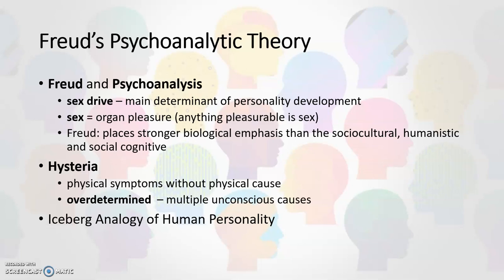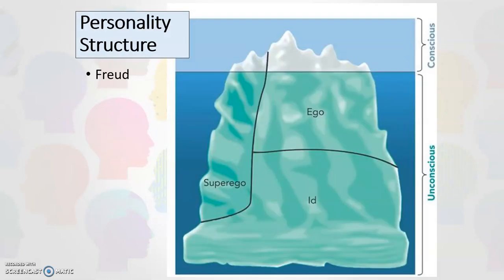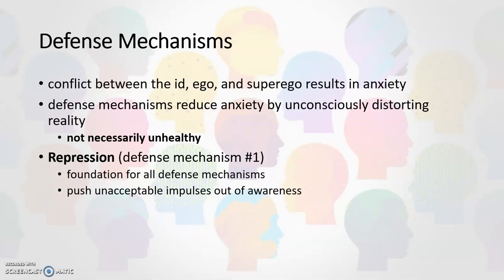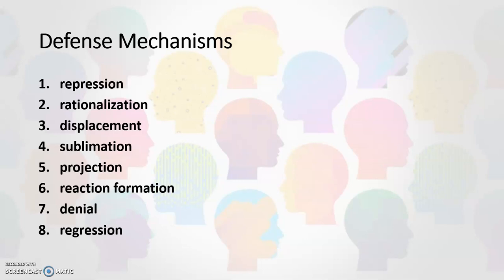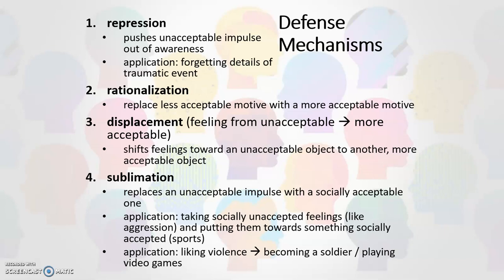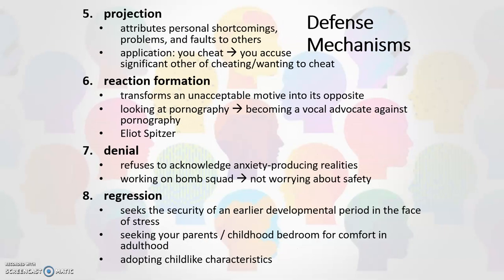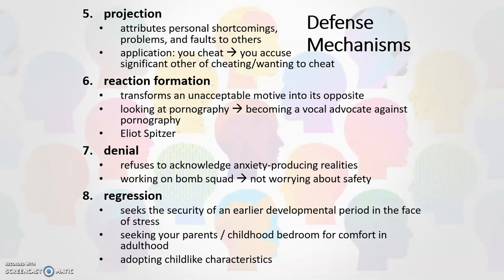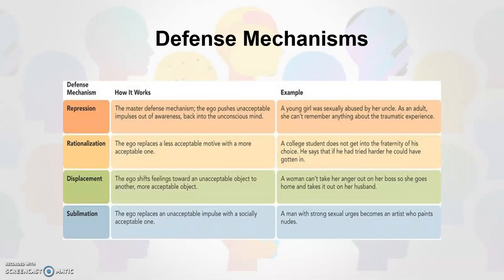Unit 7 Part 4 Mrs. Bauer's AP Psychology Flipped Video Notes